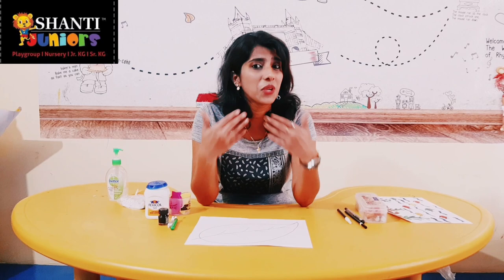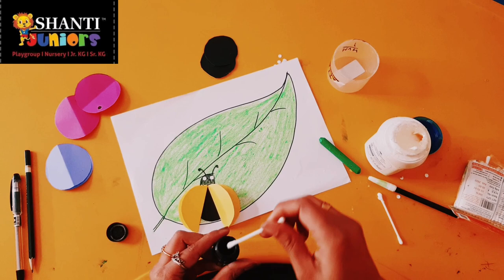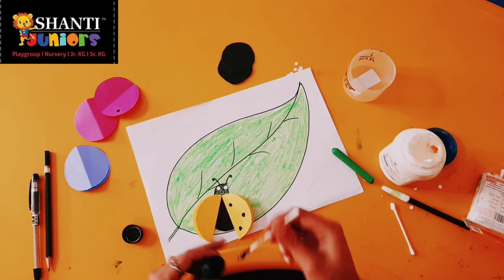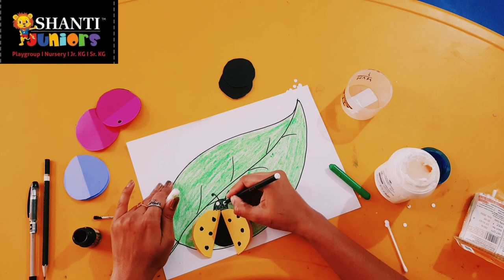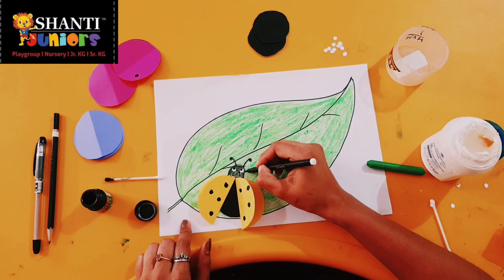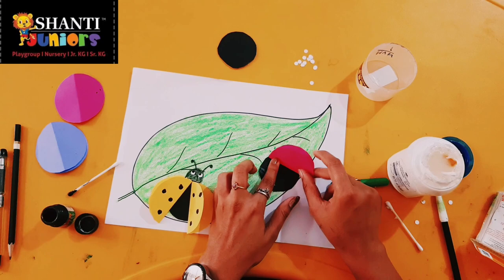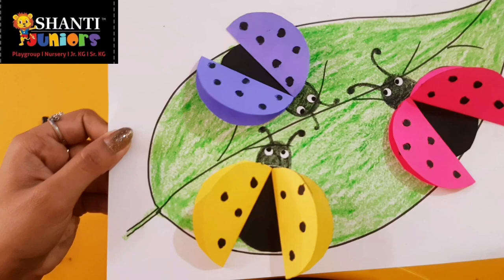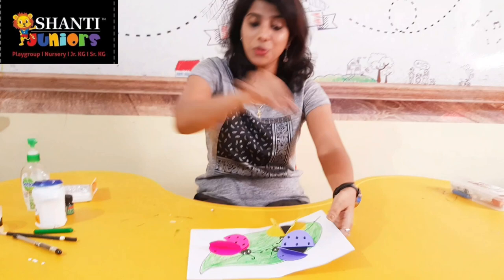Colorful lady bug Art and craft Shanti Juniors Ecity.Rainbows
We are engaging our little kids in this beautiful Art and craft @Shanti Juniors Ecity